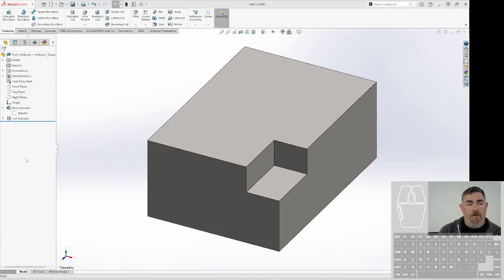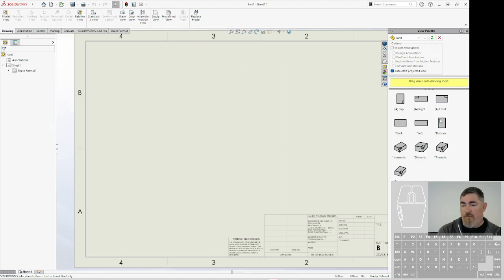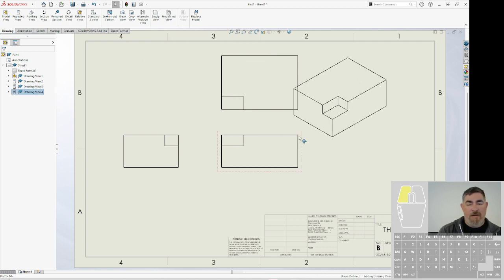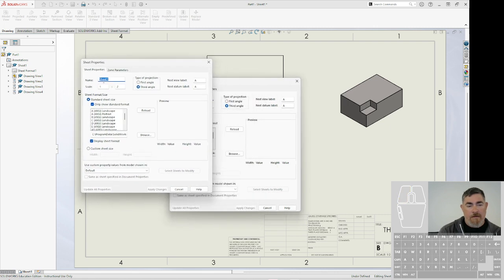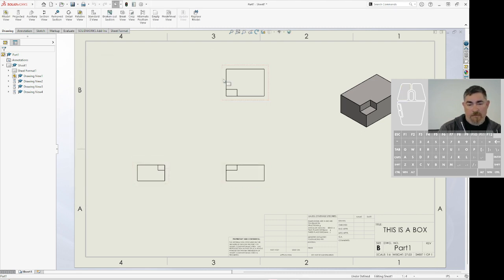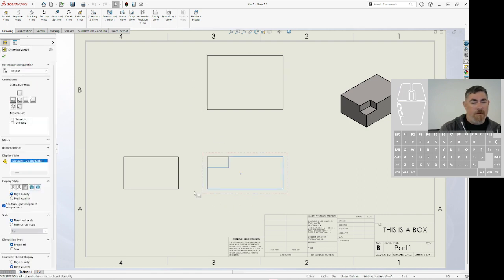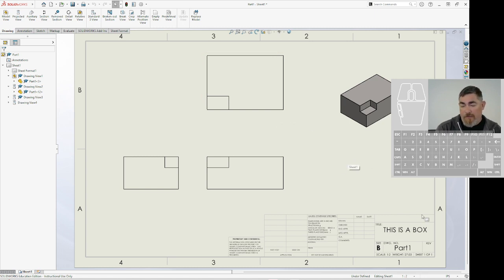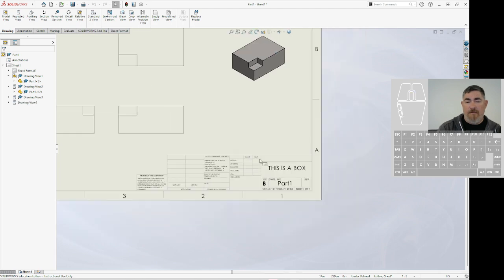SolidWorks Starting a Drawing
This SolidWorks tutorial demonstrates the process of starting a new technical drawing from a pre-existing part file [00:00]. It guides the user through selecting a paper size and sheet format (title block/border) and then automatically placing the primary and projected views (top, side, isometric) [00:30, 00:42]. The instructor shows how to manipulate the views, including changing the display to Shaded [01:09], adjusting the View Scale [01:13], and toggling Hidden Lines on and off [02:29]. It also explains the difference between Third Angle (common in the US) and First Angle projection and how to switch between them [02:17]. Finally, the video highlights how properties like the drawing title, file name, and weight are automatically pulled into the title block from the part file [03:05].

Video Chapters
[00:00] Starting a new drawing from a part file
[00:09] Selecting sheet size and using a sheet format (title block)
[00:28] Placing the Base View and creating Projected Views
[00:54] Moving views and changing the Isometric View to Shaded display
[01:12] Changing the View Scale
[01:21] Accessing Sheet Properties (sheet name, scale, projection type)
[02:17] Understanding and changing between Third Angle and First Angle Projection
[02:29] Toggling Hidden Lines on/off (on the parent view to update child views)
[03:05] Reviewing the Title Block and how part properties (title, file name, scale) are automatically linked